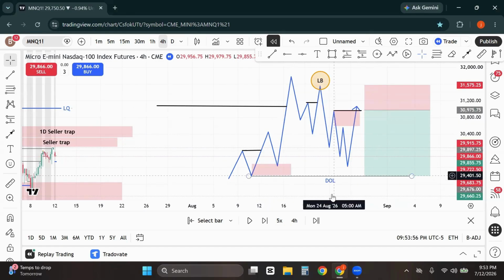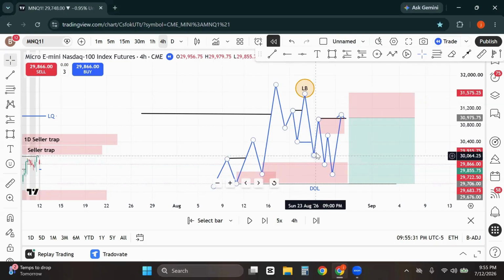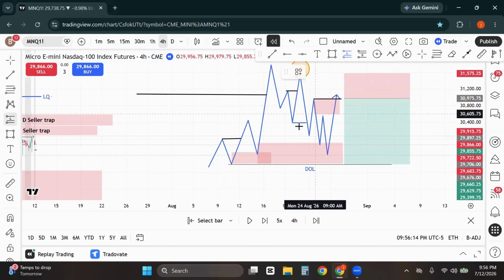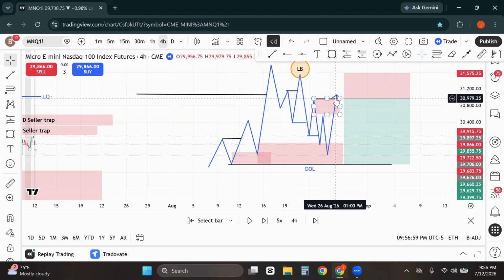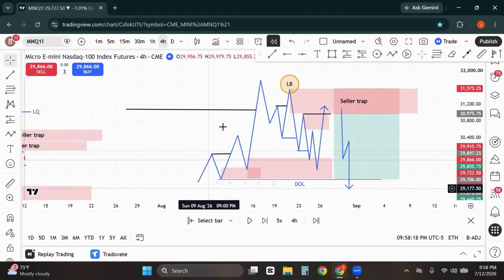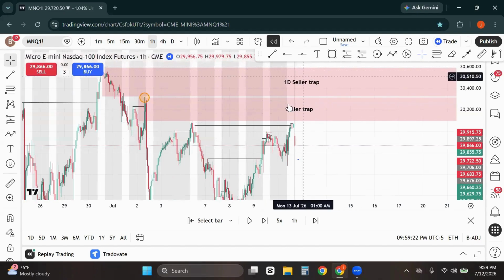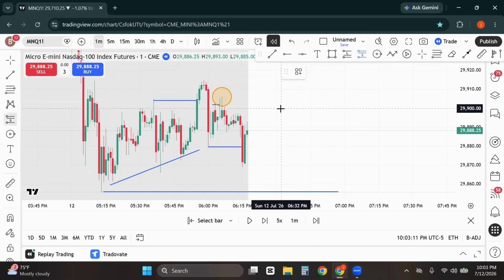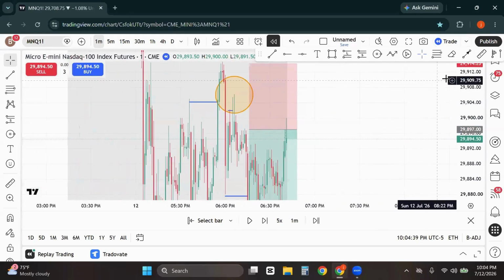My Exact Trading Strategy (Step-by-Step) | The Trade That Got Me Funded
Most traders ask where I enter. The better question is why.

In this video, I break down the exact framework I use before every trade from identifying liquidity and spotting the trap to confirming my entry. I also walk through the trade that helped me pass another funded trading evaluation.

This isn't about finding a magic indicator. It's about understanding market structure, being patient, and waiting for high-probability opportunities.

On this channel, I document my real trading journey, the wins, the losses, the psychology, and everything I learn along the way.

👣 Stay Patient. Hunt the Trap.